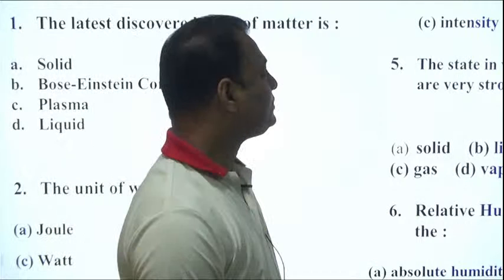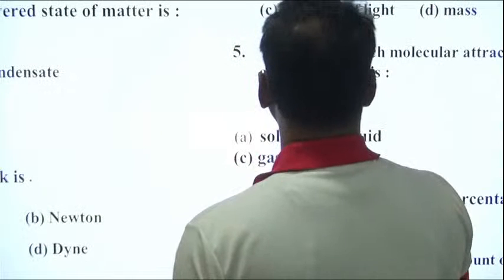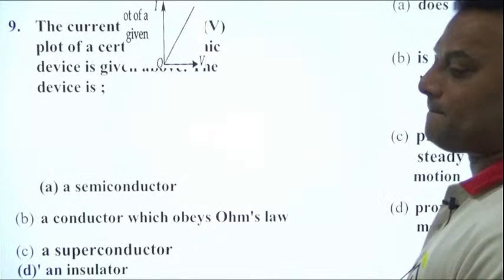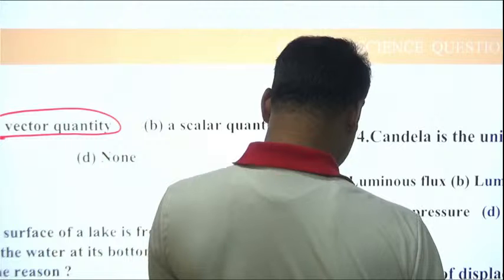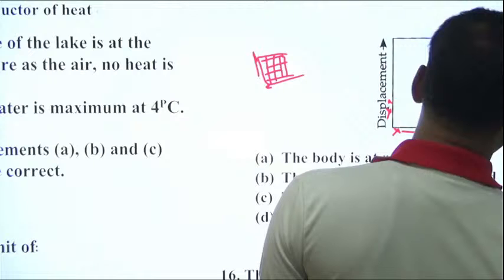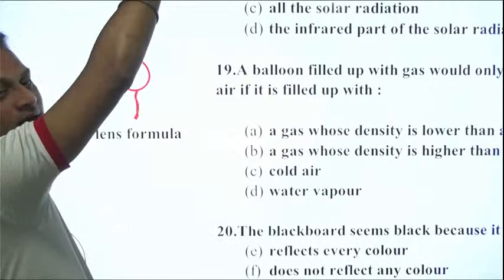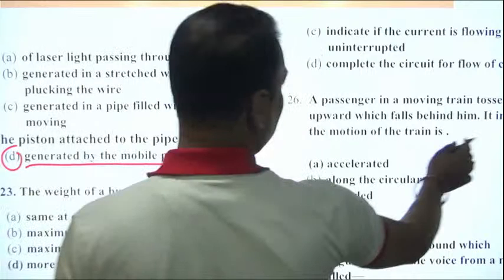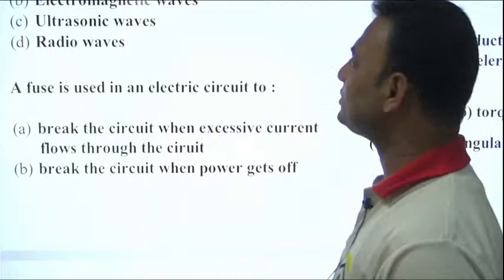MISSION RRB || GENERAL SCIENCE || RRB NTPC || RRB GROUP D || NILADRI SIR || HOME STUDY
THIS CLASS IS FOR RRB NTPC, RRB GROUP D, RRB RPF AND SSC , UPEC AND ALL COMPETITIVE EXAMS FOR ALL INDIA COMPETITIVE EXAMS

THIS IS MISSION RRB WHERE WE COMPLETE 1000 IMPORTANT GS QUESTION IN 10 DAYS